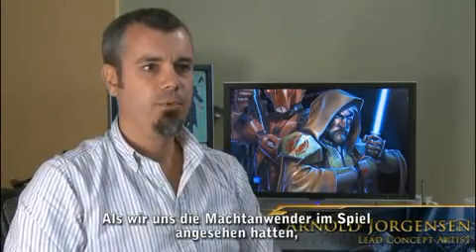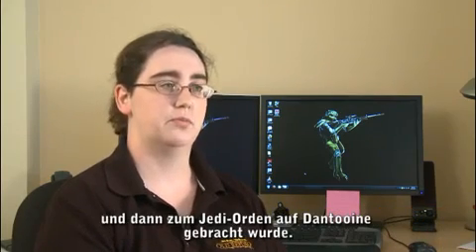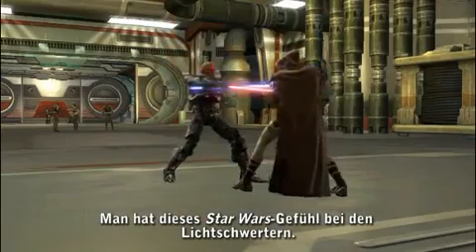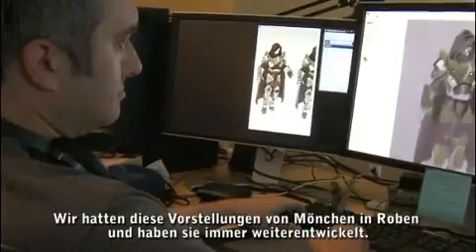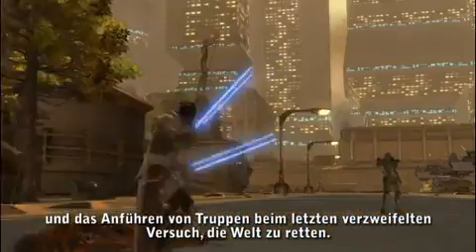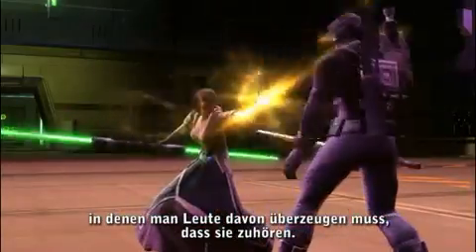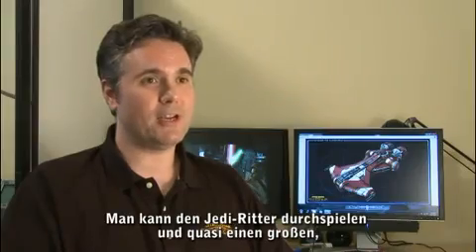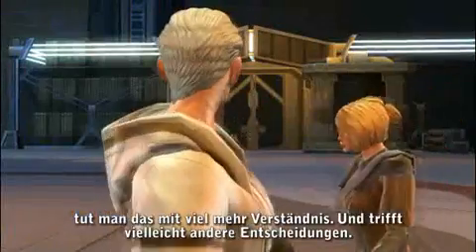SWTOR: Entwicklerbericht: Die Gestaltung der hellen Seite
Die von der hellen Seite der Macht geleiteten Jedi sind die ultimativen Verteidiger des Friedens, der Gerechtigkeit und der Galaktischen Republik. Die Entwickler von Star Wars™: The Old Republic™ achten sehr darauf, dass die Spieler das klassische Jedi-Feeling aus den Filmen erleben können, das durch so legendäre Charaktere wie Luke Skywalker, Obi-Wan Kenobi, Mace Windu und Yoda geschaffen wurde.

Gleichzeitig ist die Entscheidungsfreiheit ein wichtiger Grundstein von The Old Republic und die Spieler können die vielen Wege erforschen, die sie mit ihren Jedi-Charakteren begehen können. Das kann bedeuten, dass man wie Anakin Skywalker der dunklen Seite folgt oder einfach eine Reihe mehrerer Kampfstile kombiniert - wir werden dem Spieler eine Vielzahl von Möglichkeiten bieten.